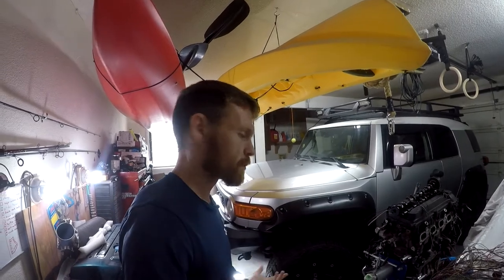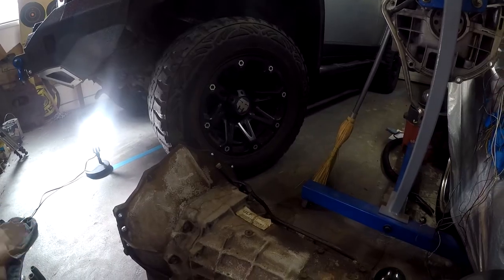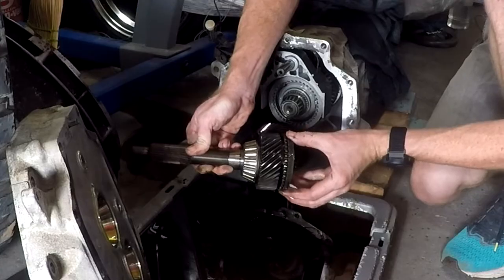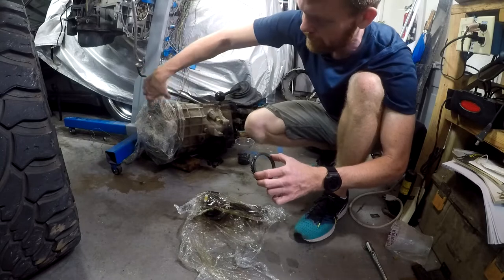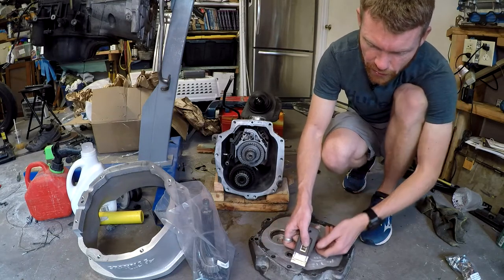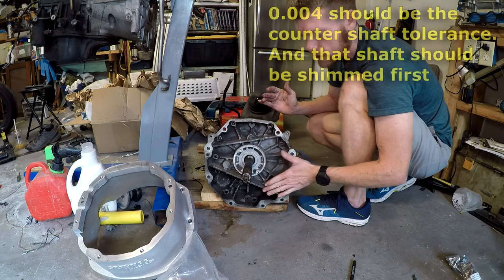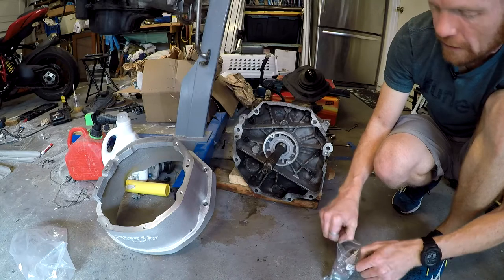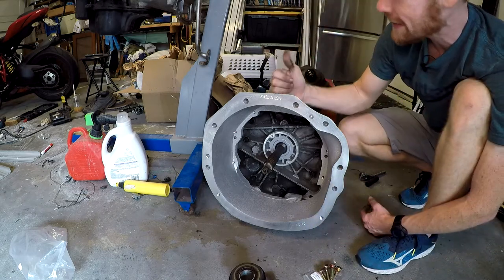T56 transmission prep for 2JZGTE (IS300 build)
00:00 Intro
01:40 Convert LT1 T56 to LS1 T56
03:50 removing bellhousing/front plate/input shaft
06:28 4th gear synchro
07:21 LS1 parts arrival
08:19 cleaning off old RTV
08:54 replacing the input bearing outer race
09:45 replacing the front plate and input shaft
10:52 Reshimming the transmission
11:24 T56 fluid recommendation
12:25 T56 shifter isolator bushing replacement
13:37 T56 to 2JZ bellhousing installation
15:12 What else is needed for the swap?
17:11 Ending

Torque specs:
T56 front plate to transmission: 25ft/lbs

T56 fluid type: ATF III